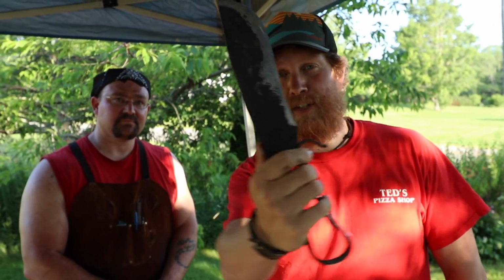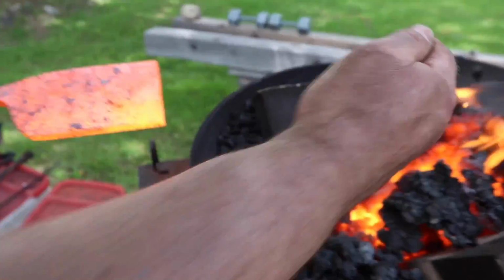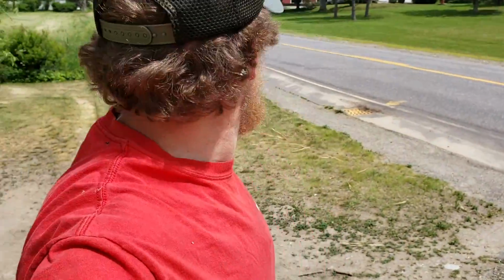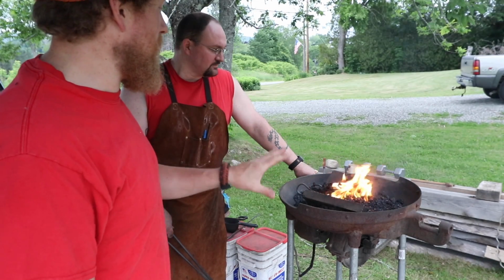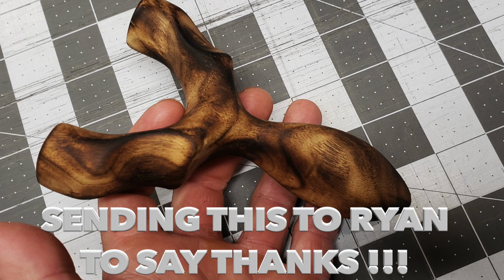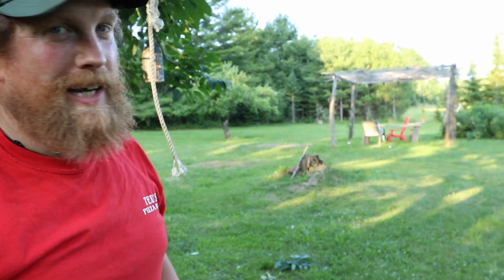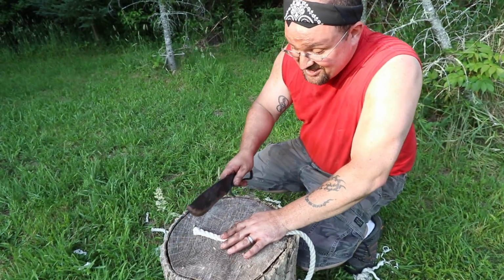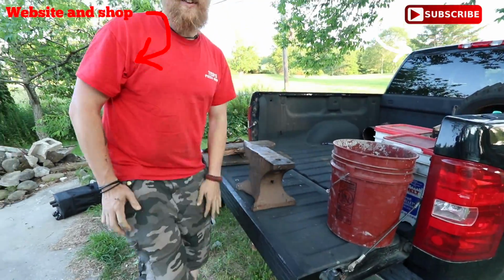How to, Forging The Bushcraft Chopper Knife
Man this thing is sharp.  The sharpest knife i have ever played with to date.  You won't believe what this can cut though.   Ryan Adams owner of Bell Hill Forge came over with his mobile forge and we set it up outside my place and we got busy forging.    We ended up forging a slingshot and the what im calling the Bushcraft Chopper.   It took us all day since we goofed of so much.  I never realized how much really goes into forging something like this but this is not your typical knife.   The design is half Ryan's and half mine based of something i have always wanted,  a really sharp chopper knife something that could cut clean through a 2 x 4 in one pass ;)   I don't even know if thats possible but wouldn't that be cool.  After forging the knife all day we finished to late to temper and sharpen it so Ryan took it home and finished the temper and sharpening and when he brought it back we took it out into the yard and tested it out.  Man this thing was sharp.  We had a bit of fun putting my new forged chopper knife up against Ryans in a head to head cutting competition.   Both choppers were awesome you will have to decide how the winner is.

*FOWLERSMAKERYANDMISCHIEF.COM*
Slingshots, Survival Gear and Custom Fowler Merch!

iunio Survival Gears:

*Bear Minimum, Folding camping Pot you will see me use*

*Fiddle Back Outpost  for the Knives and Axes water filter you see me use*

* Thrunite Headlamps*

*Viper Sharp for knife sharpening !!*

*Exotac Fire Starters*

*Outdoor Element fir Starting Survival Carabiner And Fire Bracelets *

*K.C. Knives You will definitely see on my hip !*

*4 Direction Bushcraft, Epic large Fire Steal and fatwood*